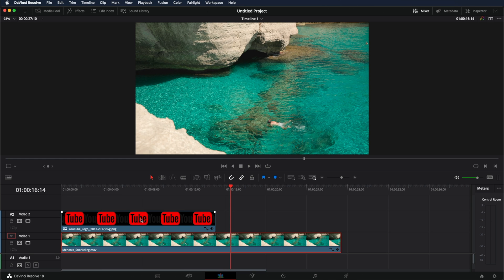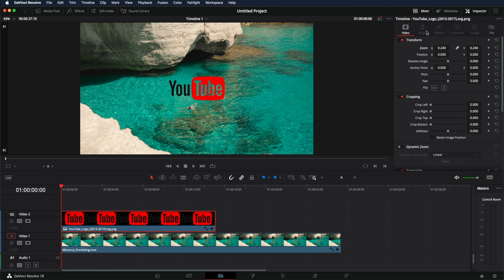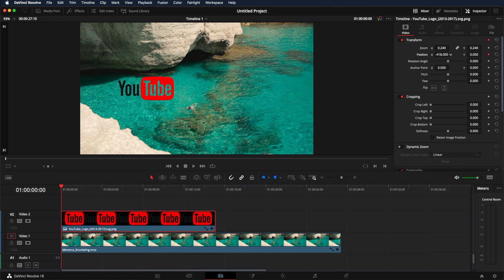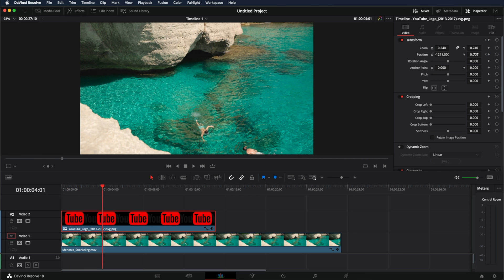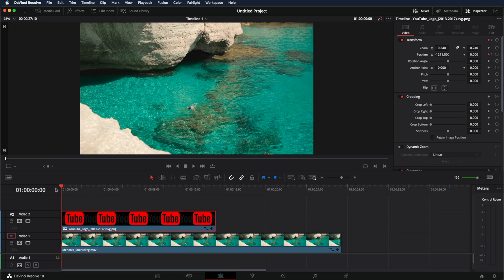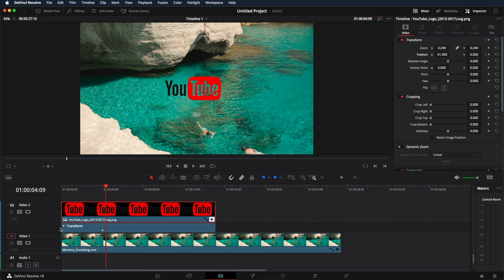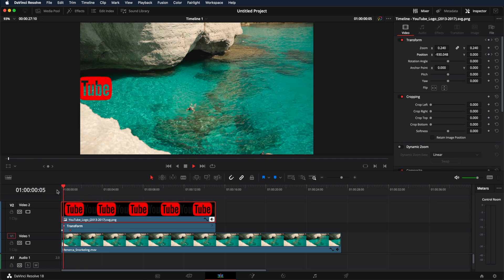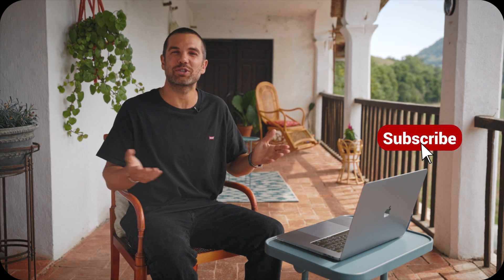How to Move Images in DaVinci Resolve | 1 Minute Tutorial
In today's video, I am going to show you how to move images in DaVinci Resolve in ONLY un. minutoooo.

 /mauricideharo